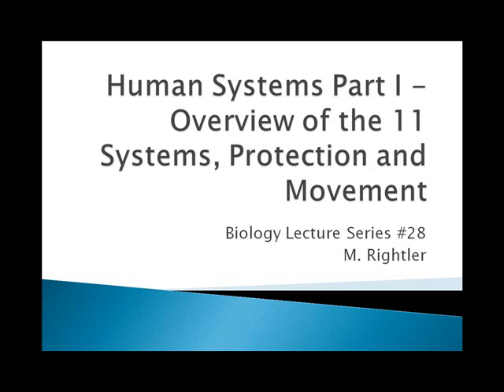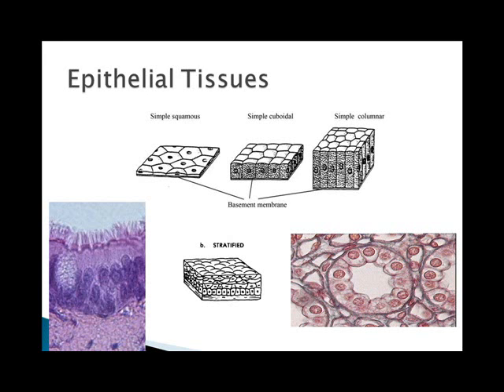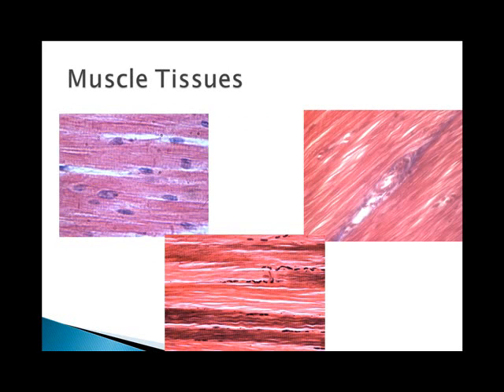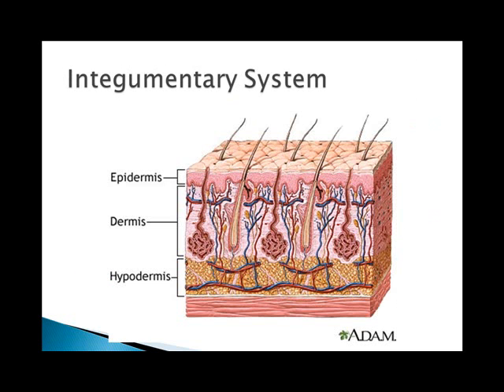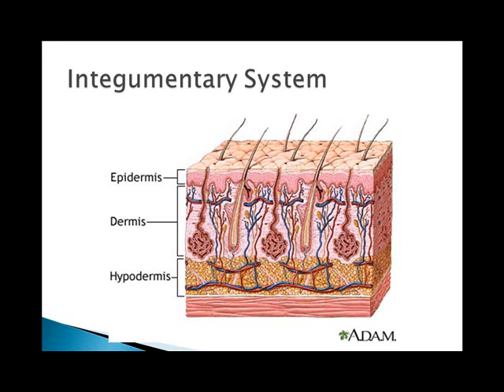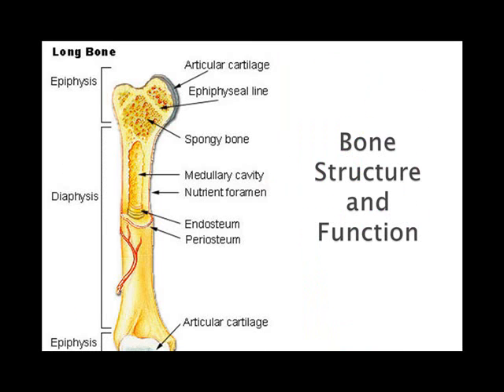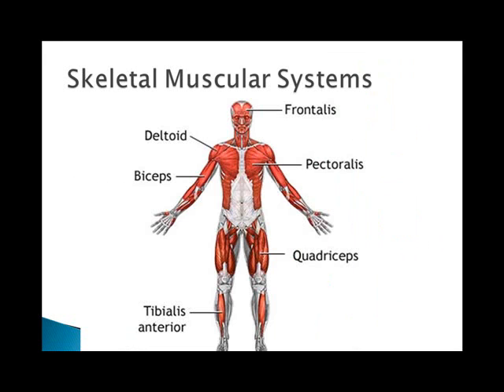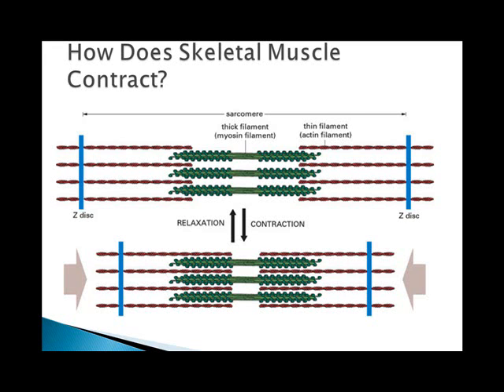Human Systems Part I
Overview of the 11 human body systems.  Focus is placed on the integumentary, muscle, and skeletal systems in this lecture.